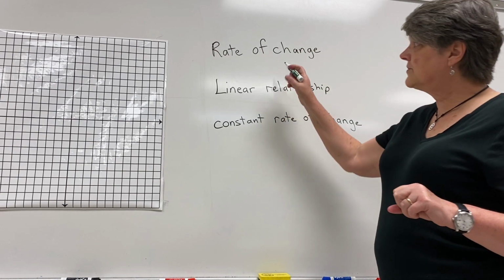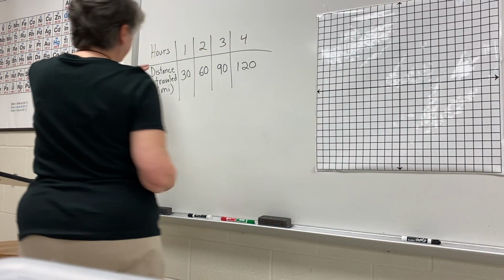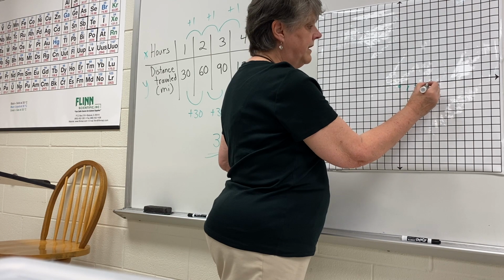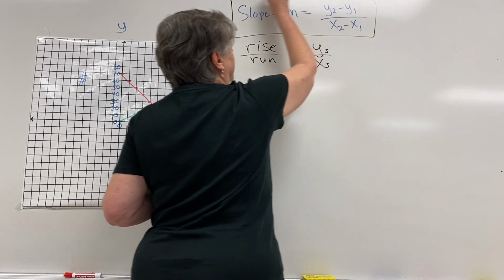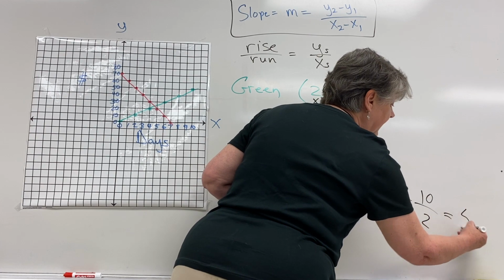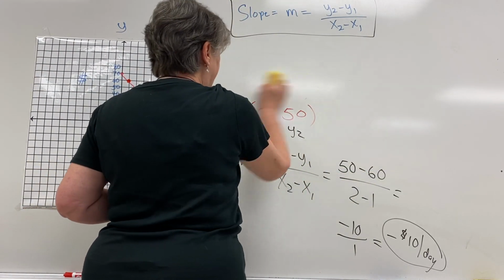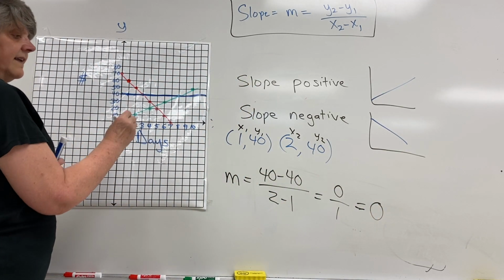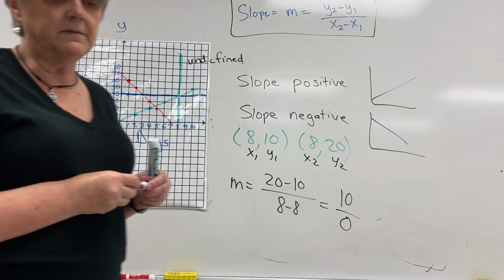7th Math Lesson 9 3